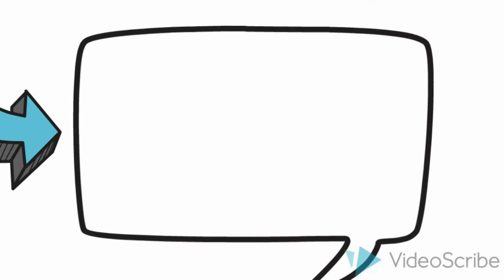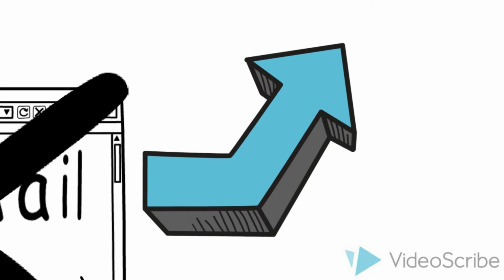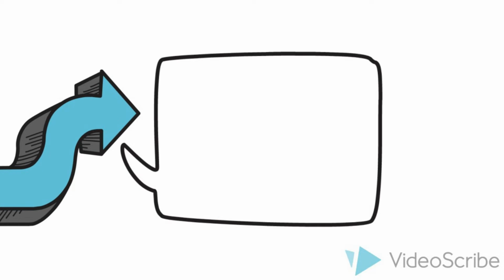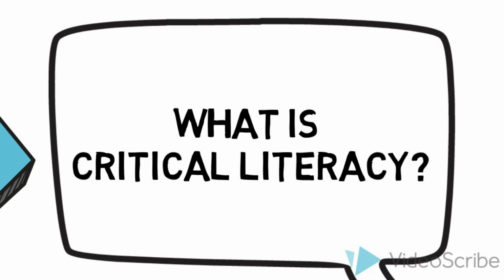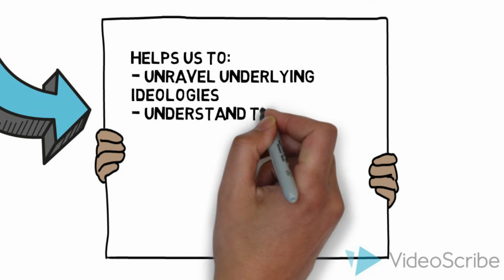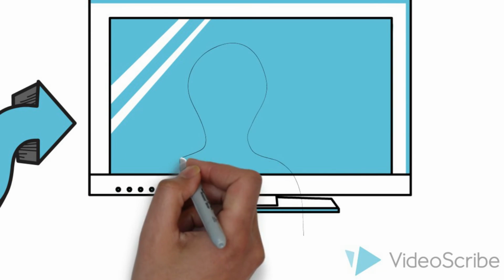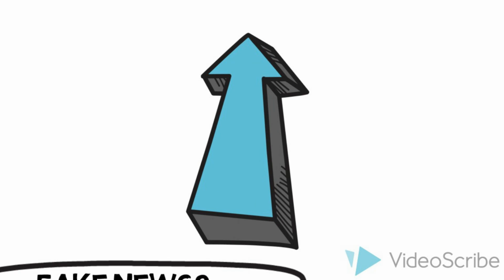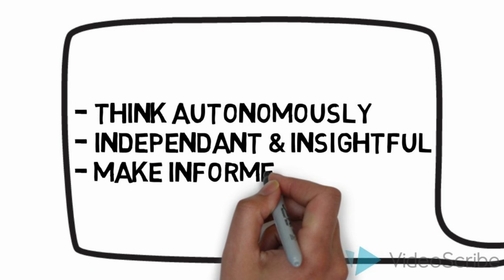EDUC106 DMR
Authors:
Janell Smith
Jessica Oo
Kae Goh
Nusrat Aga
Molly Macadam

Edited by:
Molly Macadam